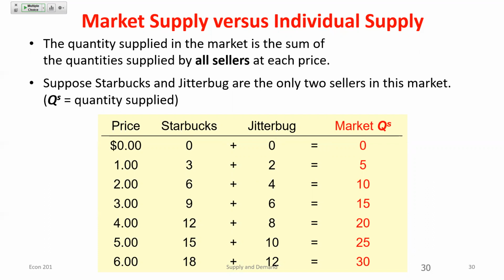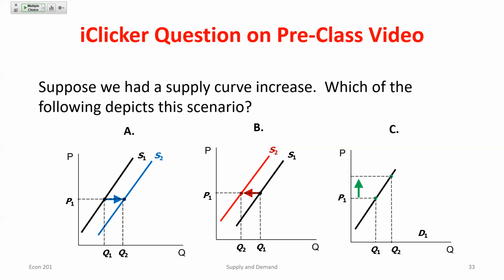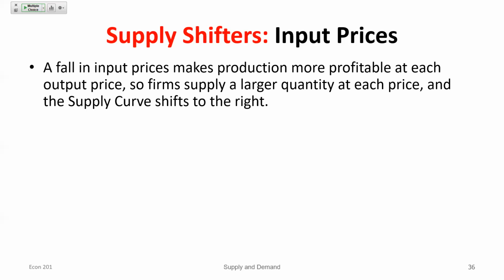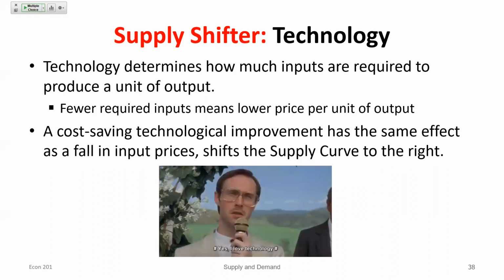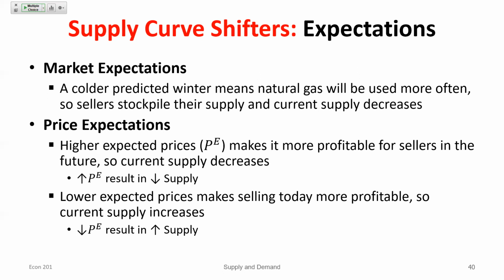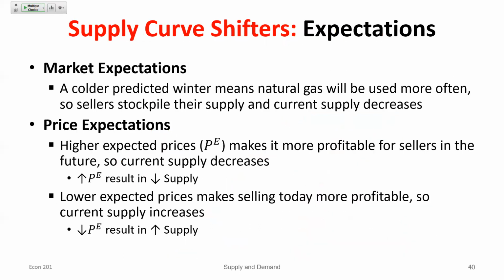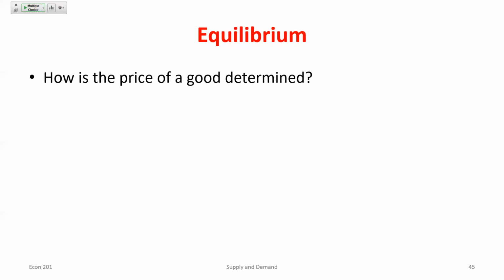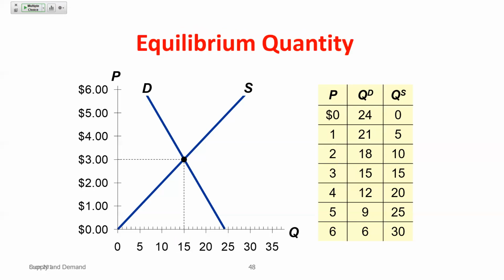ECON 201 Class Recording 9/3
Supply Curve Shifts, Introduce Equilibrium